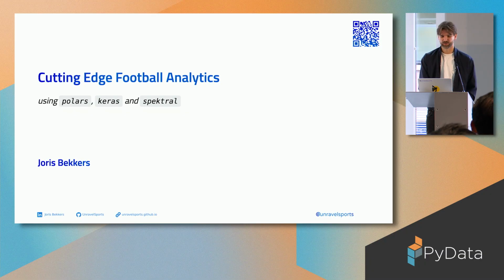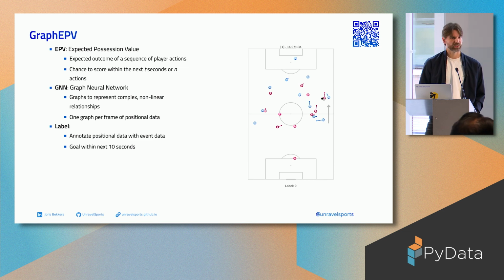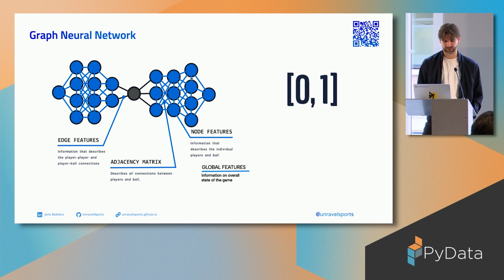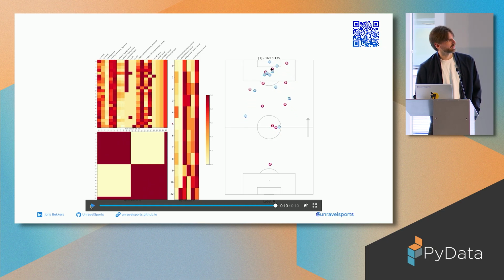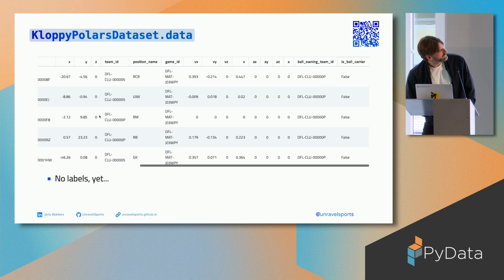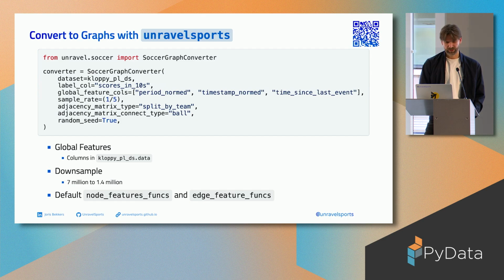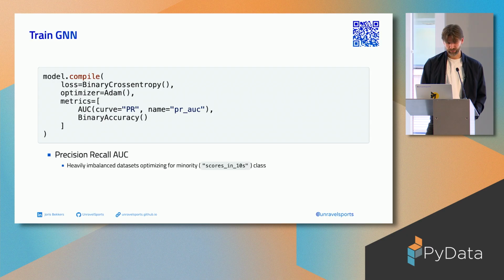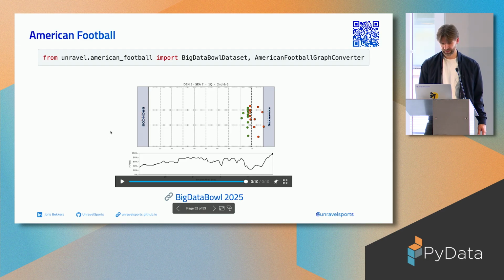Joris Bekkers - Cutting Edge Football Analytics in Python | PyData London 25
Cutting Edge Football Analytics using Polars, Keras and Spektral

Football analytics has rapidly evolved over the past five years, becoming a crucial part of professional and fan discourse. While much of the cutting-edge research remains hidden behind the fences of club training grounds, a growing ecosystem of open-source tools now enables anyone to develop advanced football analytics models.
In this talk, I'll showcase key open-source libraries—Polars for high-performance data processing, Keras for deep learning, and Spektral for Graph Neural Networks (GNNs)—to analyze millions of player coordinates from publicly available high-frequency positional tracking data. I'll demonstrate how these tools can be used to build in-game prediction models and extract advanced football metrics that only the most advanced football clubs currently use.